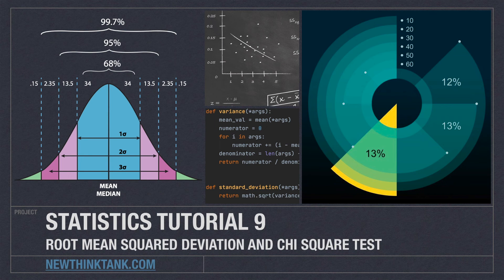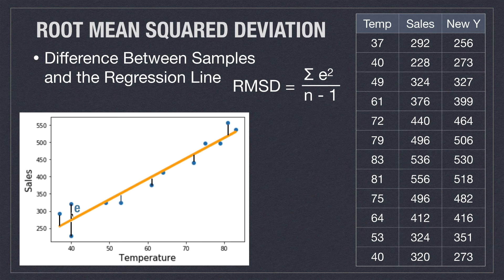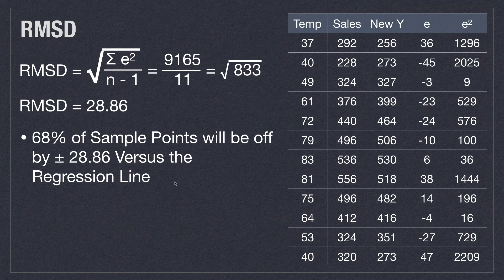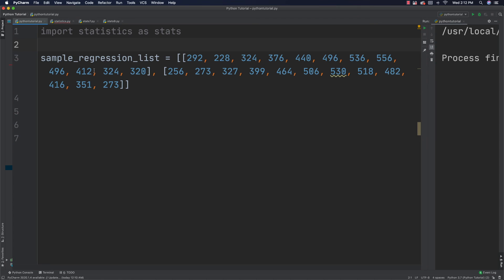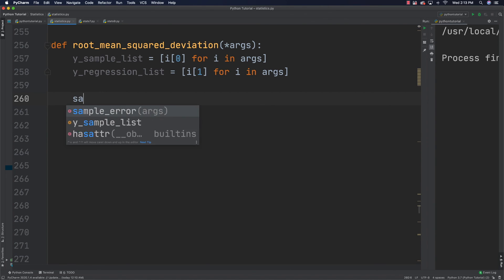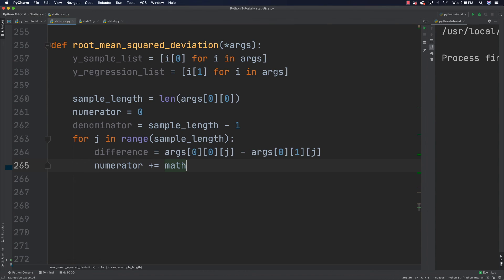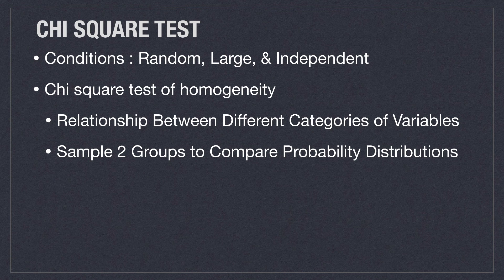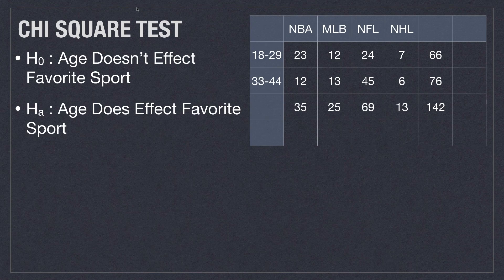Statistics Tutorial : Root Mean Squared Deviation & Chi Square Test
I cover the Root Mean Squared Deviation which is the measure of the differences between sample points and the regression line. Then I'll cover Chi Square Tests which allows you to compare the probability between 2 groups of data and test for homogeneity.

Best Statistics Book

►► Get my Python Programming Bootcamp Series for $9.99 ( Expires August 13th )

1.
2.